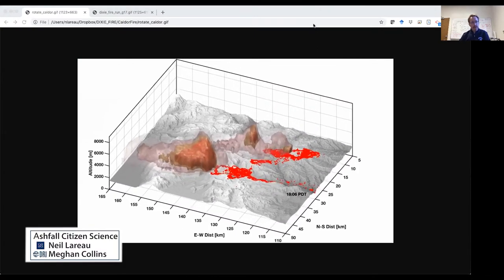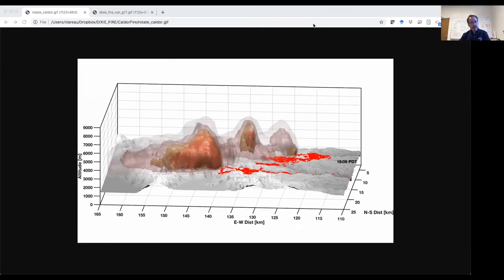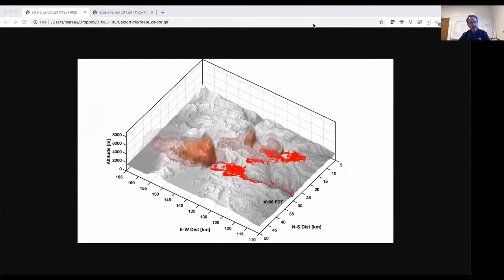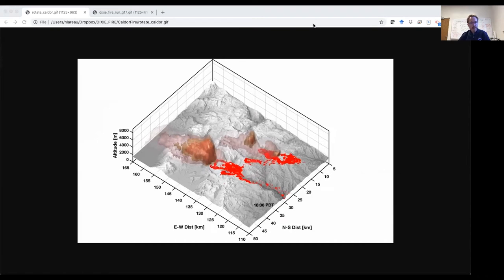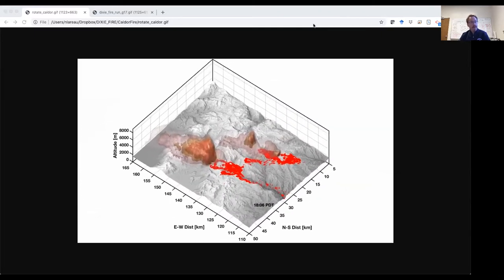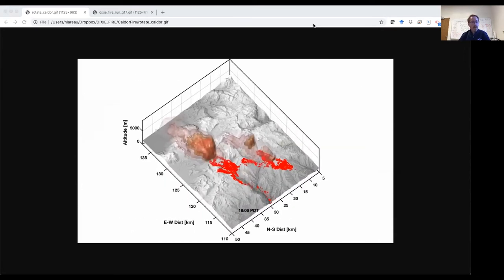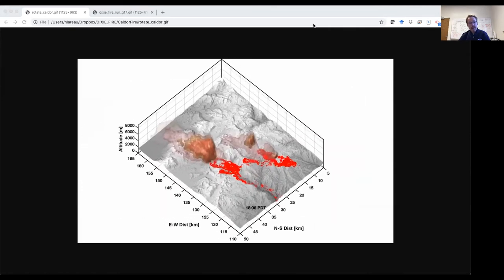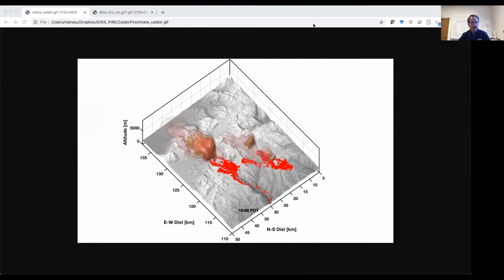How your photos help scientists understand wildfire